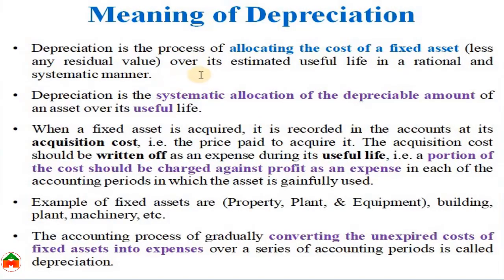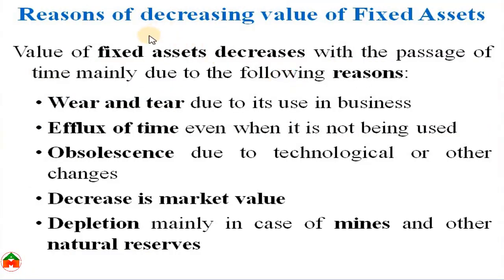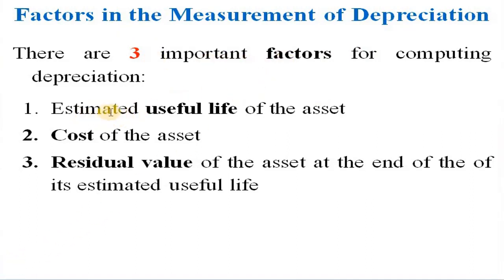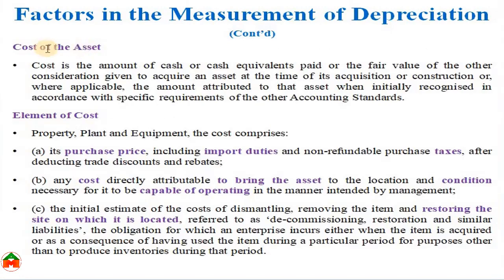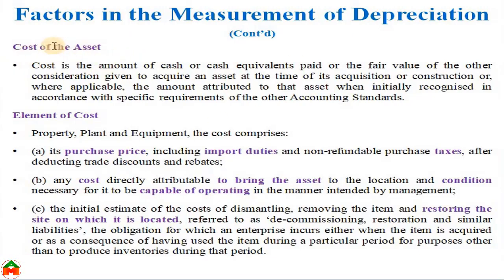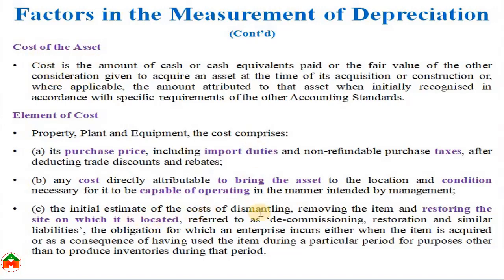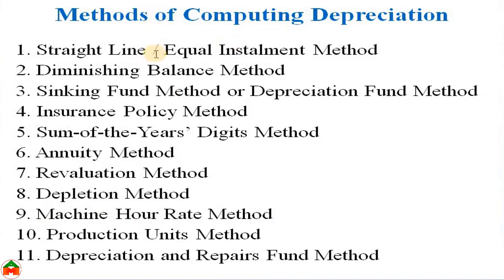Concept of Depreciation || Methods of Depreciation || Advanced Accounting || Md Azim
Watch the tutorial on concepts and accounting of depreciation.
This tutorial covers the following topics:
Reasons of decreasing value of fixed assets,
Needs for Providing Depreciation,
Factors in the Measurement of Depreciation,
Methods of Computing Depreciation,
The list of the depreciation methods i.e,
Straight Line / Equal Instalment Method,
Diminishing Balance Method,
Sinking Fund Method or Depreciation Fund Method,
Insurance Policy Method,
Sum-of-the-Years’ Digits Method,
Annuity Method,
Revaluation Method,
Depletion Method,
Machine Hour Rate Method,
Production Units Method,
Depreciation and Repairs Fund Method,